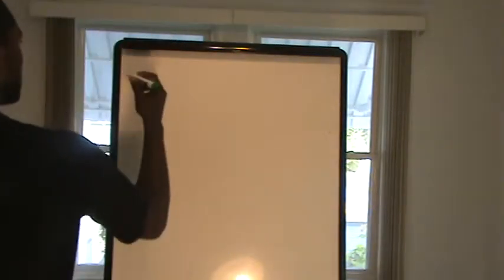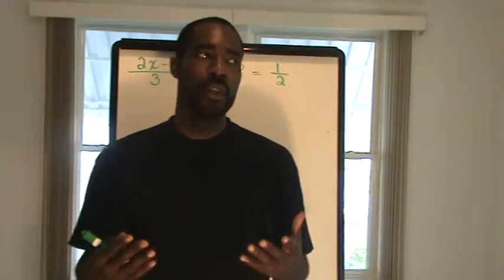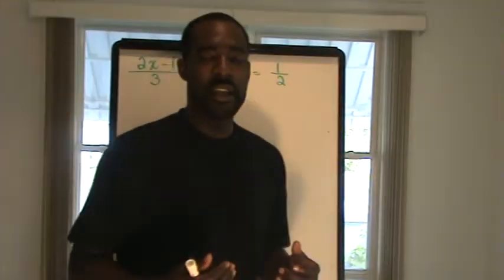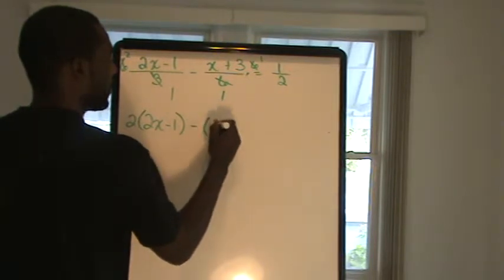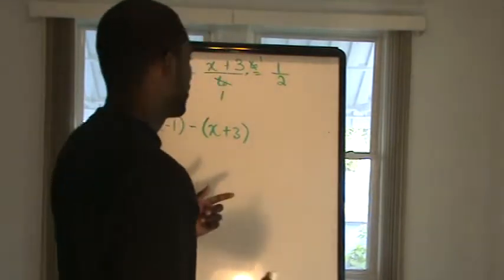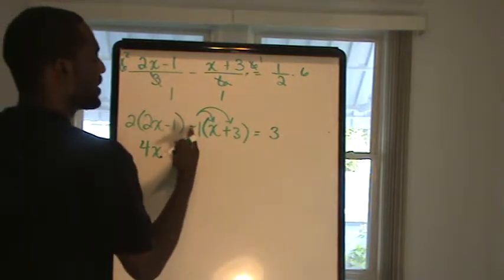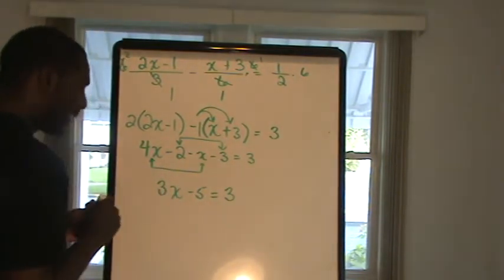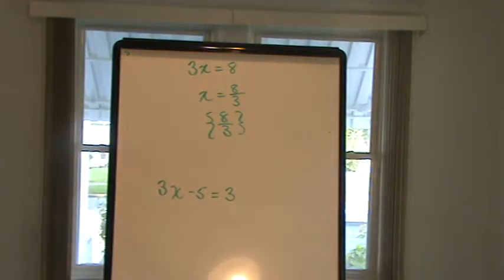ACT: SOLVING LINEAR EQUATIONS (e)